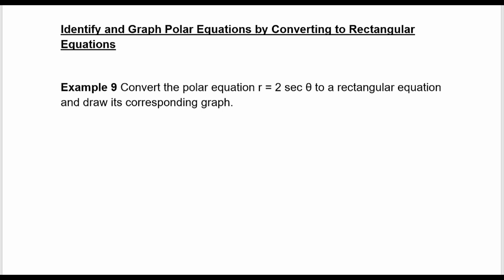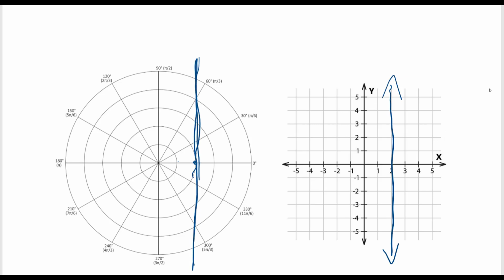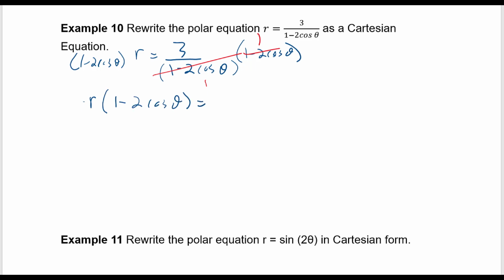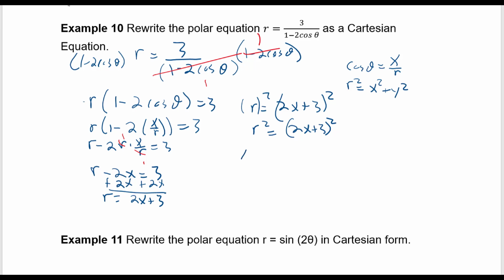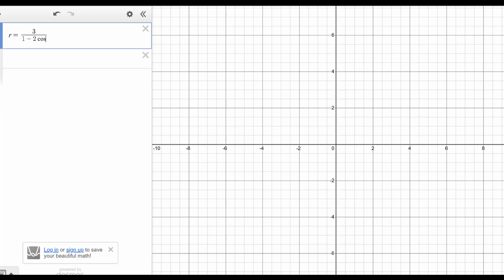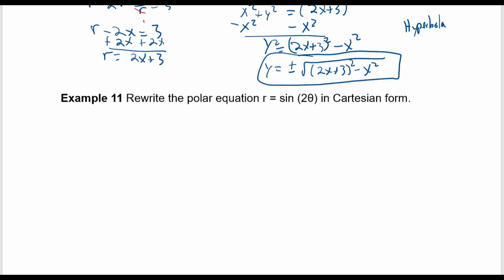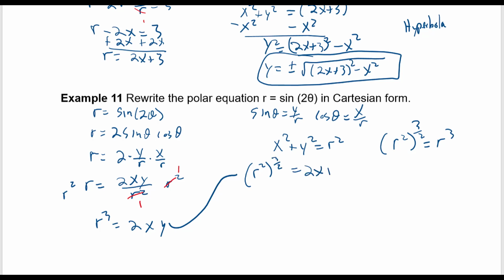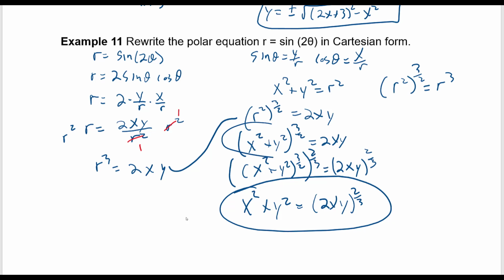Transforming from Polar to Rectangular Equations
In this video we convert from Polar Equations to Rectangular Equations.